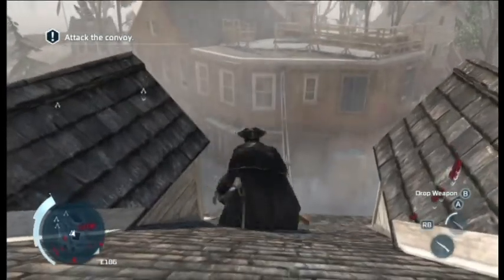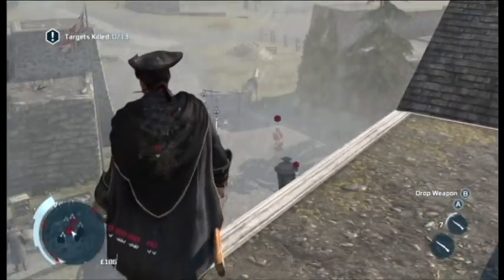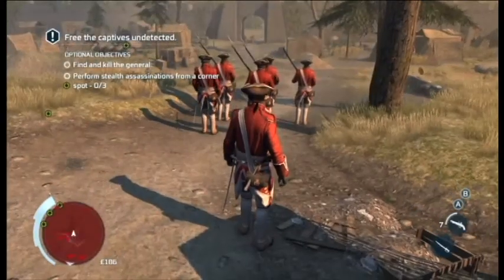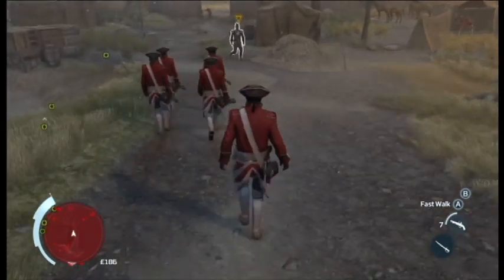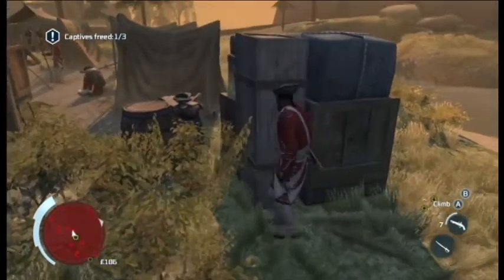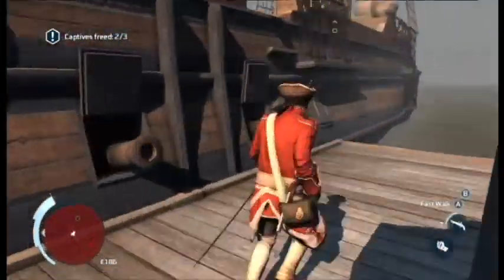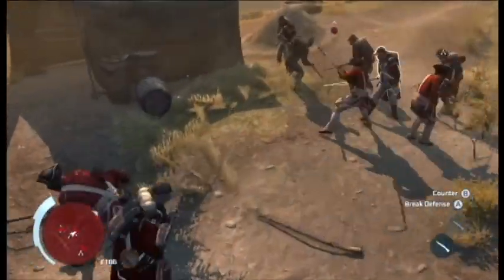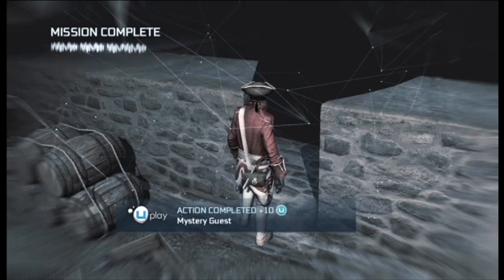Assassin's Creed 3 Walkthrough:Infiltrating Southgate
A simple walkthrough to get you a full synch when infiltrating the Southgate mission in Assassin's Creed 3.